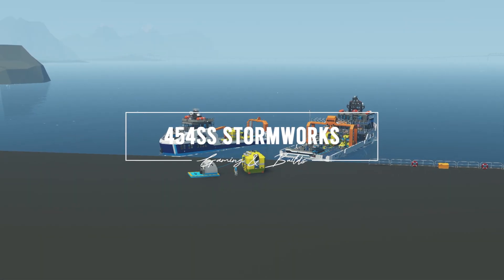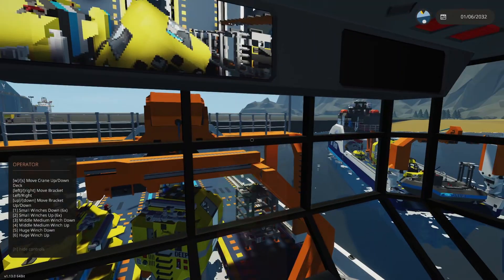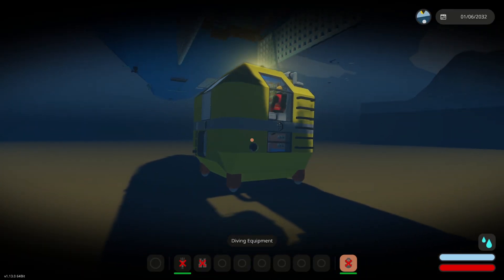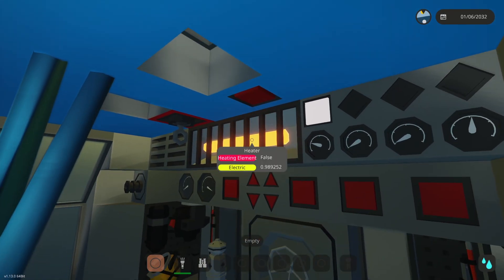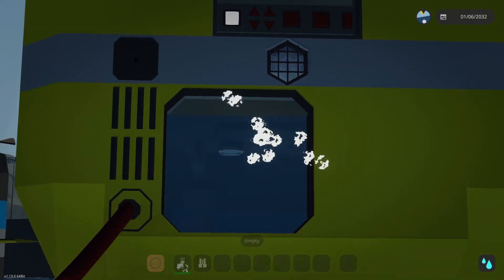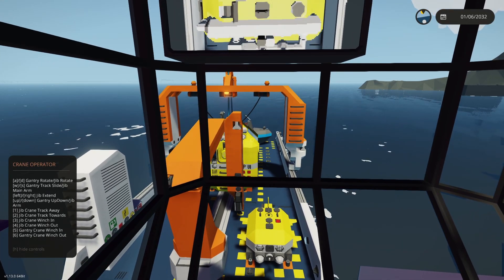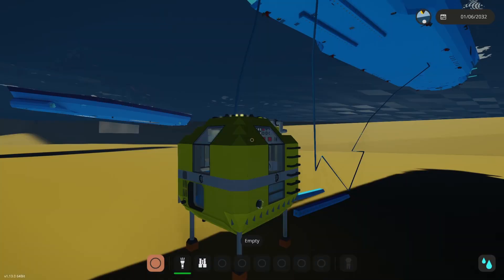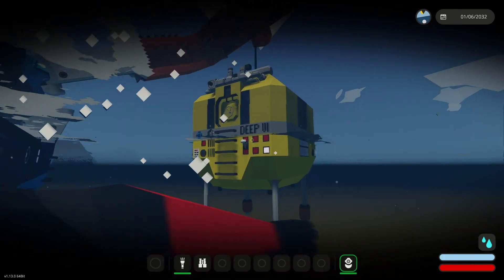DIVING BELL Complete Deployment & Operation Guide in Stormworks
454ss gives a full operation's guide on how to use the OMUA Deep VI diving bell!

Research/Underwater Mothership R.S.V. Avala + Minisub + Diving Bell + Heli + ROV with Moon Pool

Deep-Sea Diving Mothership R.S.V Algari + Diving Bell + Minisub + Heli + ROV